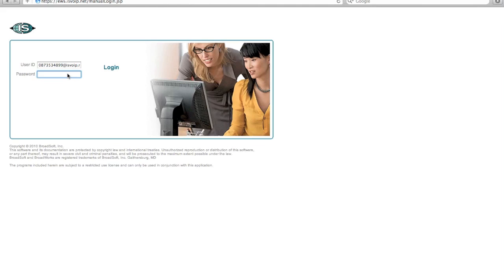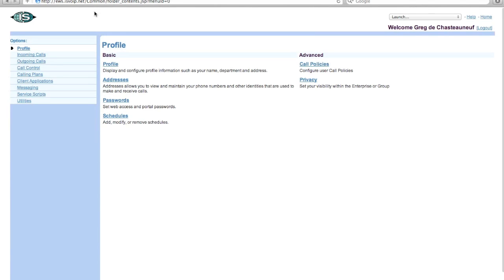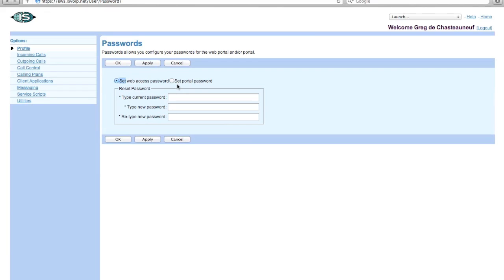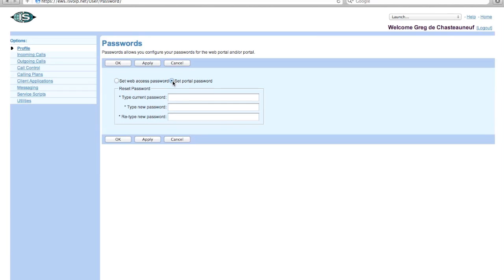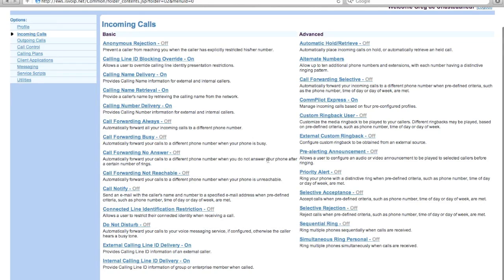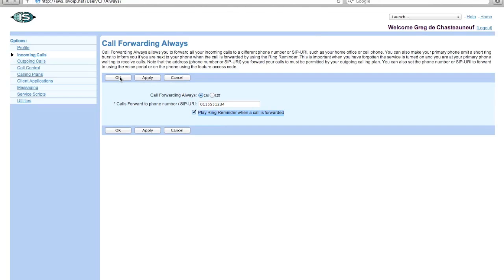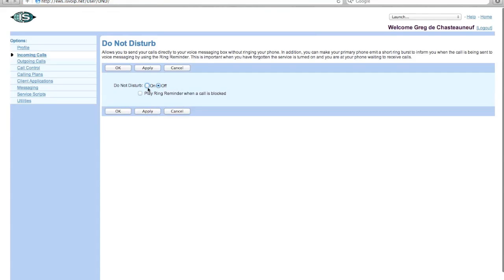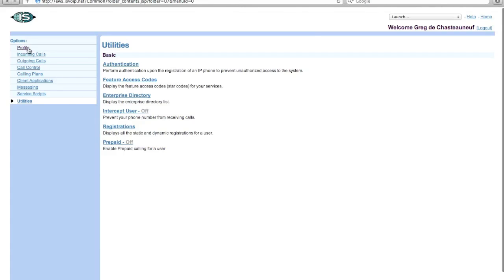IS HIP - Introduction to the VoIS Web Portal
This video will give the Internet Solutions Hosted IP PBX (HIP) user a general overview of the Web Portal.